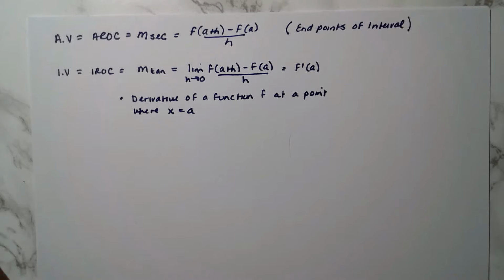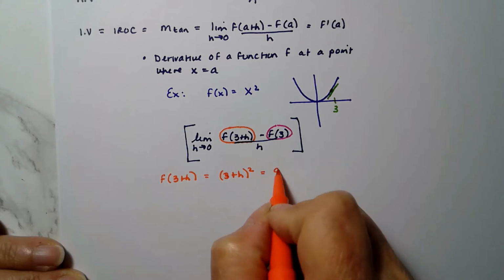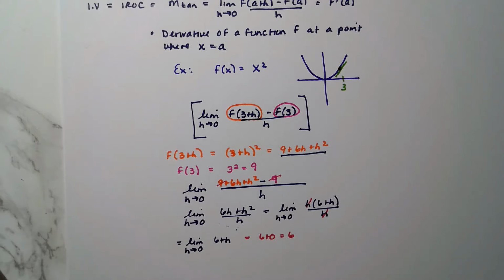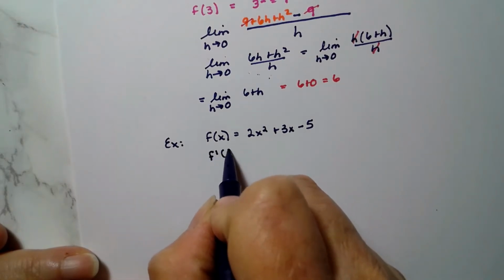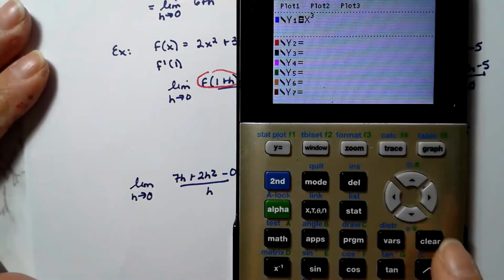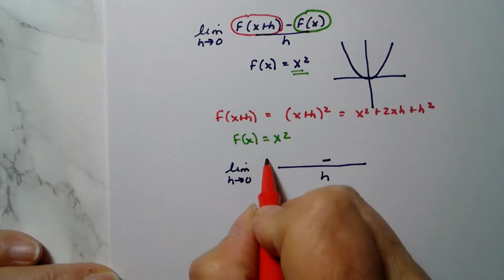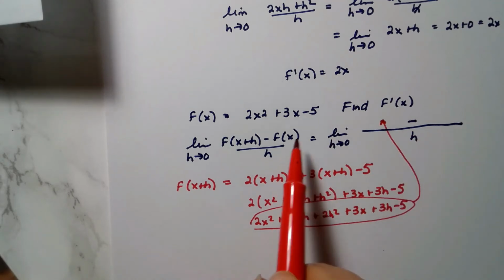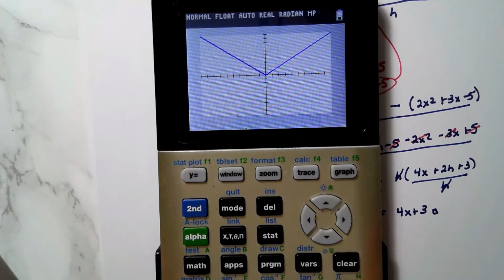Section 2.2 AP Calculus AB/BC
Finding the derivative of a function at a point x = a. Finding the derivative of a function over its entire domain